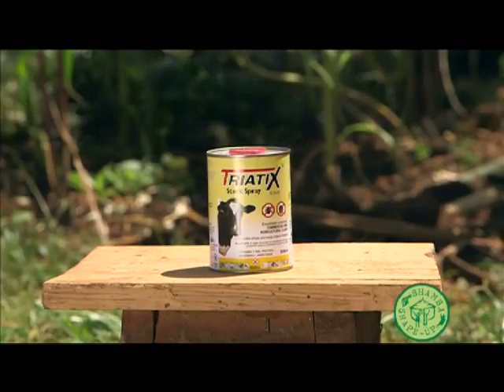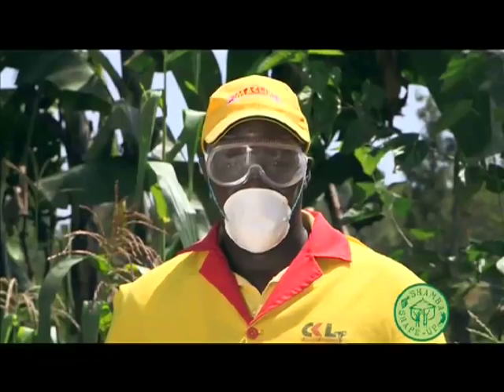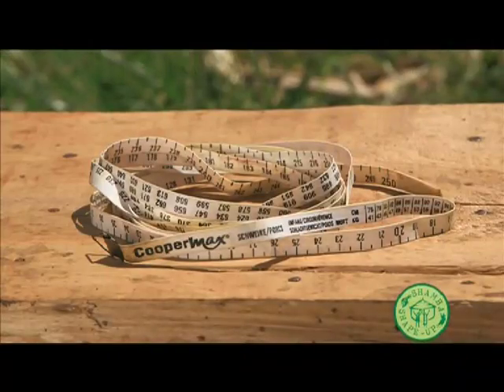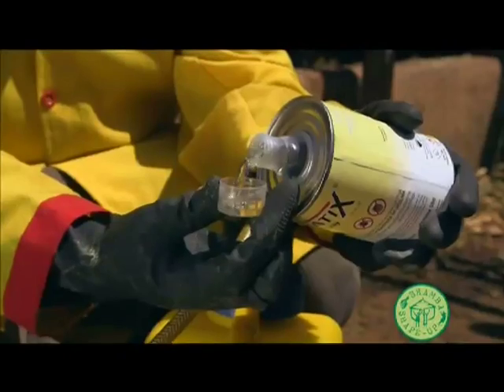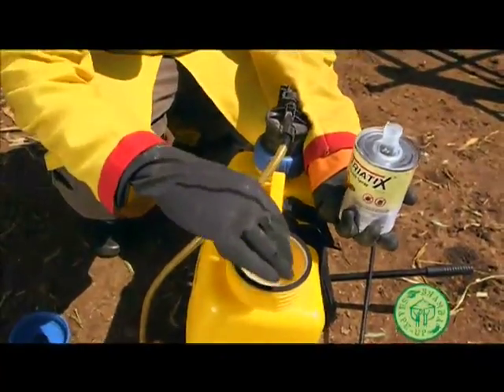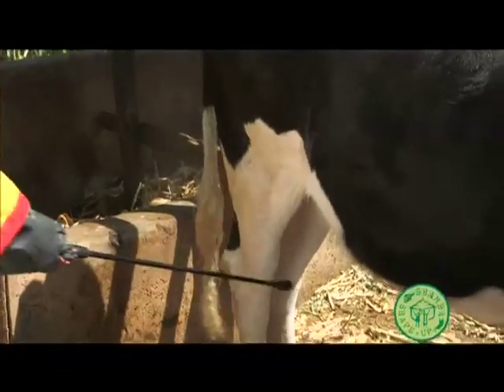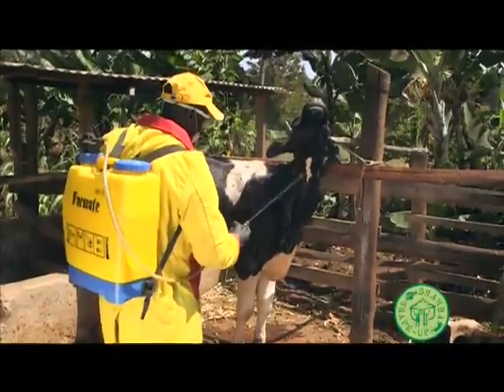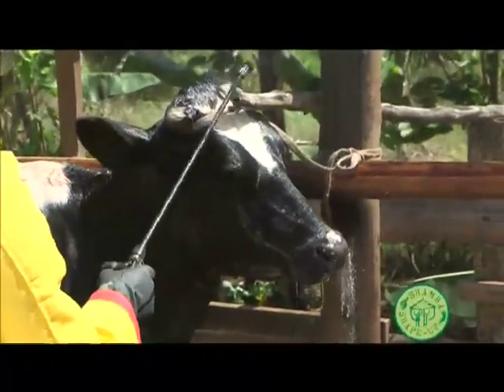Shamba Shape Up Clips: Cow Health Spraying for ticks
Cow Health Spraying for ticks